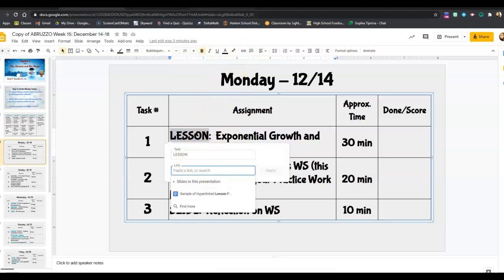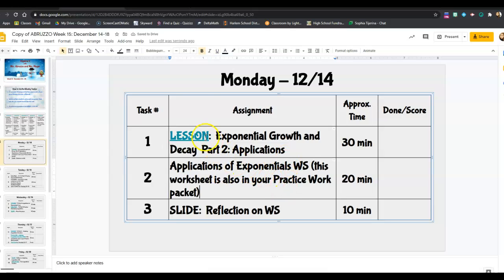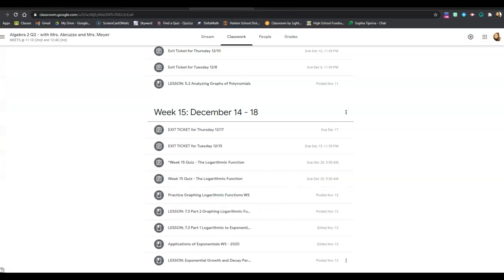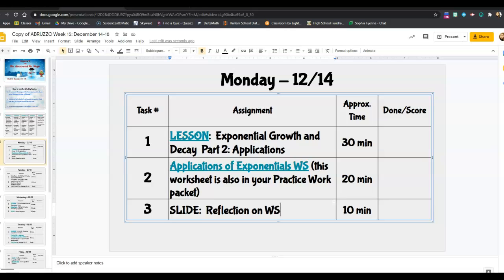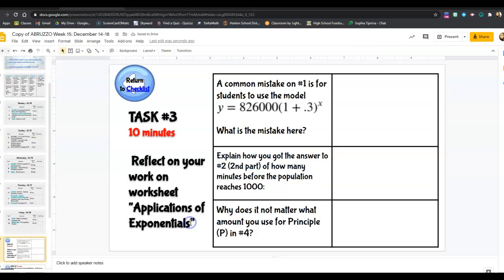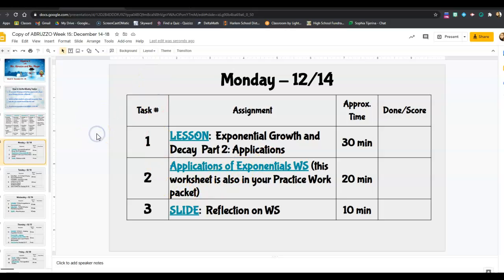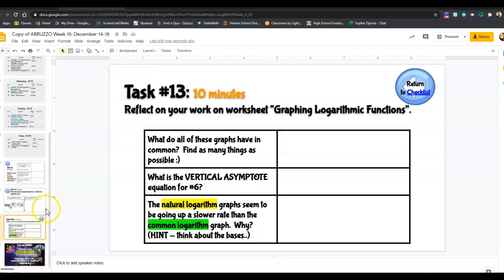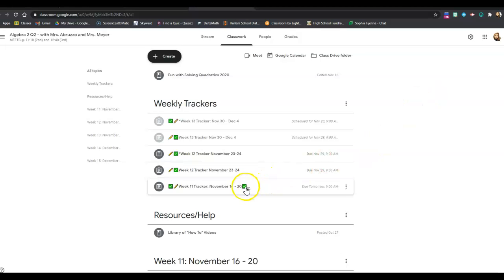How to Set up Your Weekly Tracker Hyperdoc November 2020